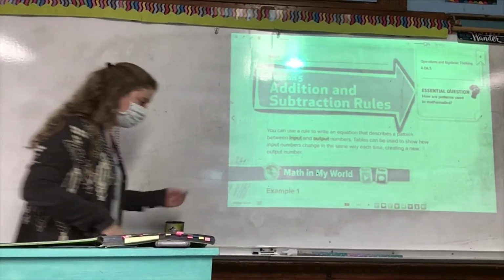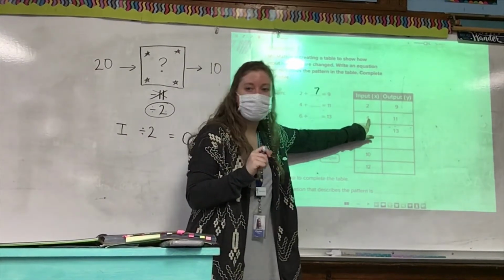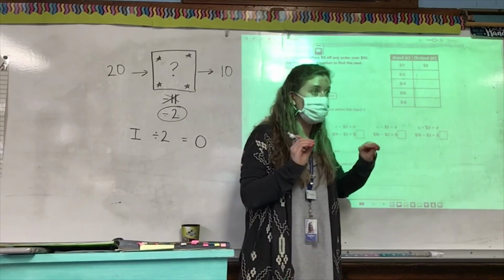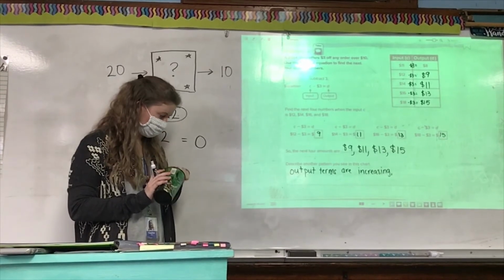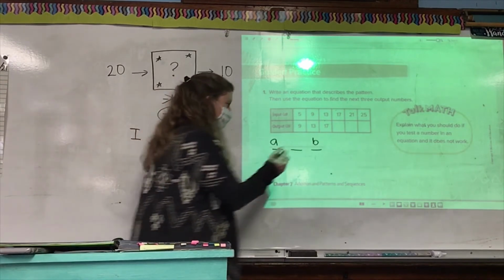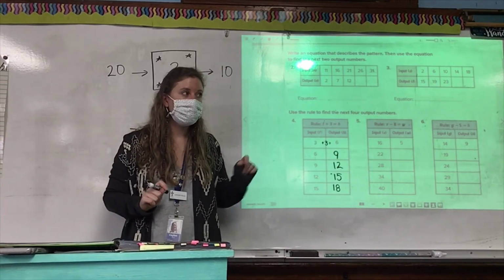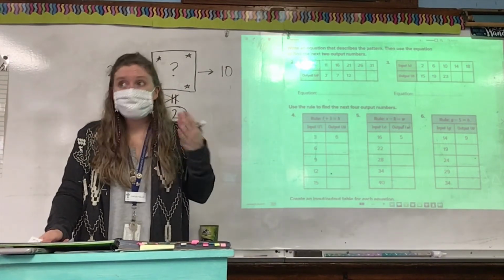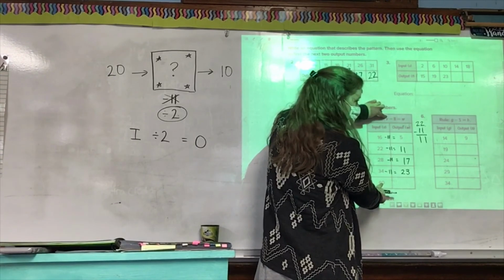Math, Chapter 7, Lesson 5 3/11